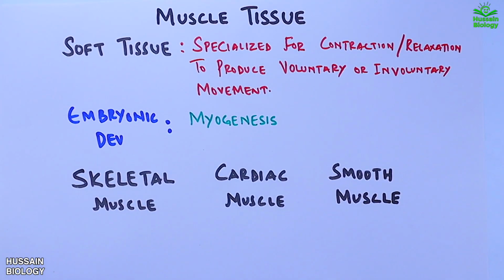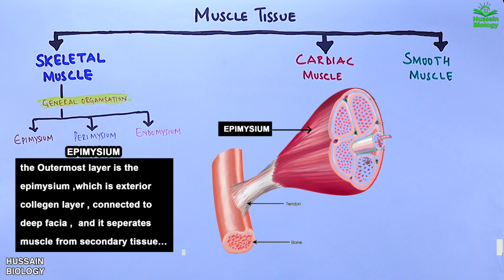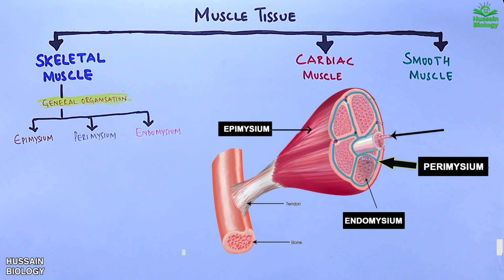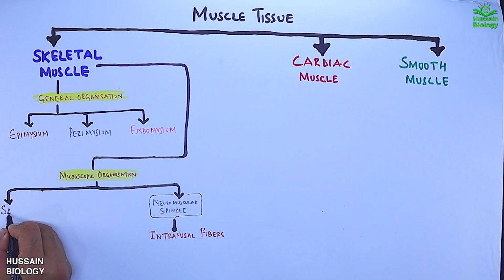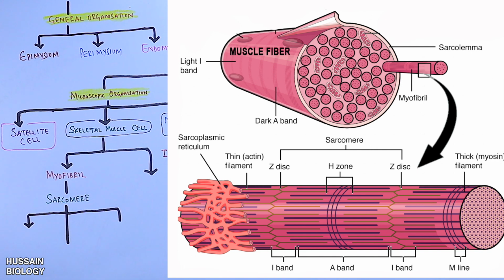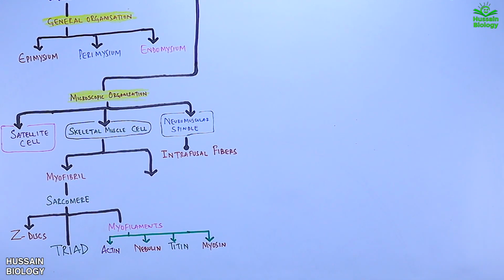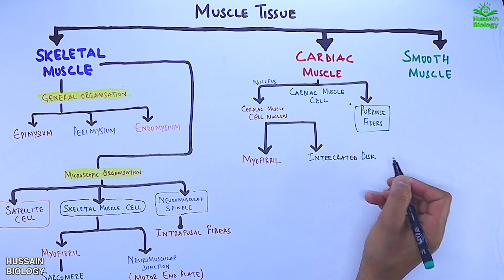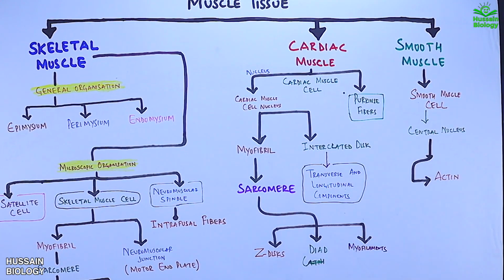Muscle Tissue | Skeletal | Cardiac | Smooth Muscle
Muscle tissues are soft tissues that make up the different types of muscles in most animals, and give the ability of muscles to contract. It is also referred to as myopropulsive tissue. Muscle tissue is formed during embryonic development, in a process known as myogenesis. Muscle tissue contains special contractile proteins called actin and myosin which contract and relax to cause movement. Among many other muscle proteins present are two regulatory proteins, troponin and tropomyosin.
There are three types of muscle tissue in vertebrates: skeletal, cardiac, and smooth. Skeletal and cardiac muscle are types of striated muscle tissue.[2] Smooth muscle is non-striated.

Skeletal muscle tissue is an elongated striated muscle tissue ranging from several millimeters to about 10 centimeters in length and from 10 to 100 micrometers in width.[3] Skeletal striated muscle tissue is arranged in regular, parallel bundles of myofibrils containing the many contractile units known as sarcomeres, which give the tissue its striated (striped) appearance. Skeletal muscle, is voluntary muscle anchored by tendons or sometimes by aponeuroses to bones, and is used to effect skeletal movement such as locomotion and to maintain posture. Postural control is generally maintained as an unconscious reflex, but the muscles responsible can also react to conscious control. An average adult man is made up of 42% of skeletal muscle as a percentage of body mass, and an average adult woman is made up of 36%
A myofibril (also known as a muscle fibril or sarcostyle) is a basic rod-like organelle of a muscle cell.[2] Skeletal muscles are composed of long, tubular cells known as muscle fibers, and these cells contain many chains of myofibrils.[3] Each myofibril has a diameter of 1–2 micrometres.[3] They are created during embryonic development in a process known as myogenesis.
A sarcomere (Greek σάρξ sarx "flesh", μέρος meros "part") is the smallest functional unit of striated muscle tissue.[1] It is the repeating unit between two Z-lines. Skeletal muscles are composed of tubular muscle cells (called muscle fibers or myofibers) which are formed during embryonic myogenesis. Muscle fibers contain numerous tubular myofibrils. Myofibrils are composed of repeating sections of sarcomeres, which appear under the microscope as alternating dark and light bands. Sarcomeres are composed of long, fibrous proteins as filaments that slide past each other when a muscle contracts or relaxes. The costamere is a different component that connects the sarcomere to the sarcolemma.